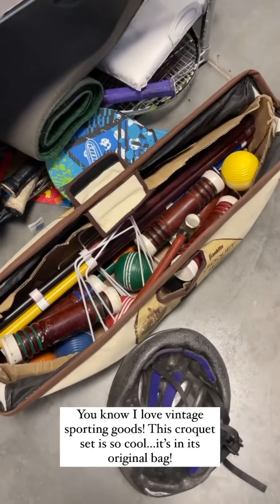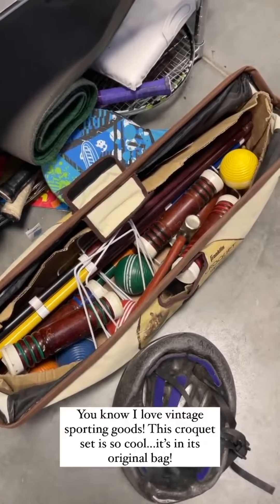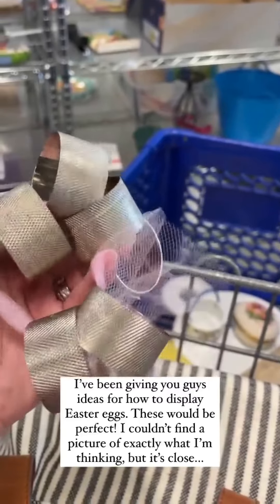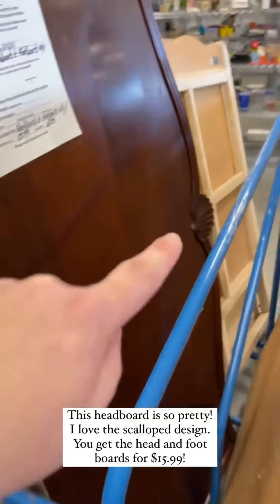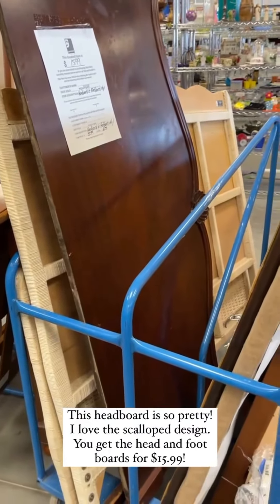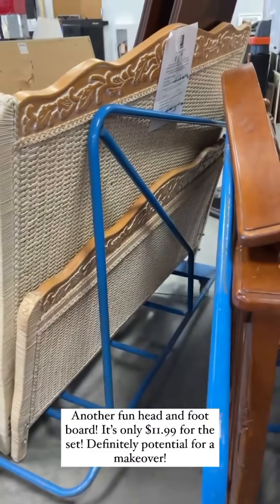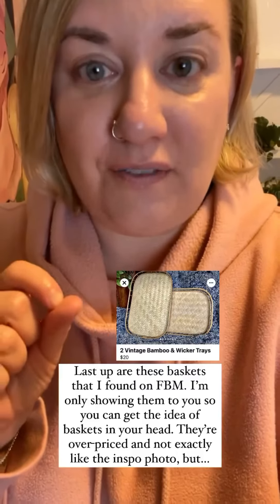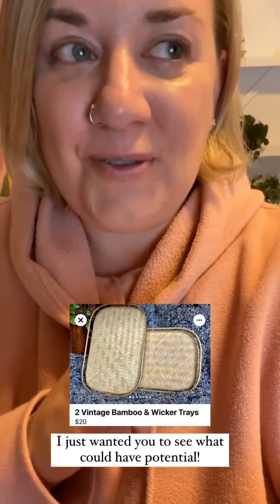I'm sharing some unique ideas for items that are often found at the thrift store!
You just need to have some imagination when you go to the thrift store. Then you will start to see all of the amazing things that are right there under your nose! Decorating your home on a budget is possible if you have the right ideas.

I love everything I'm sharing in this video, but I think the colorful baskets are my favorite. I've long loved the look of a basket wall, but haven't felt like it really goes with my style. The painted baskets, though, have changed my mind on that!

I'd love to hear what your favorite item or idea was that I shared!